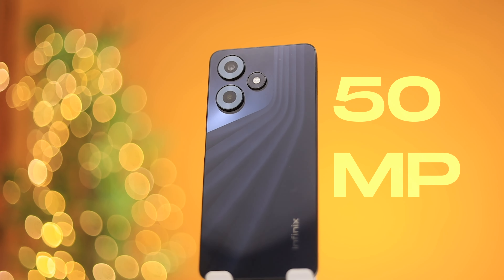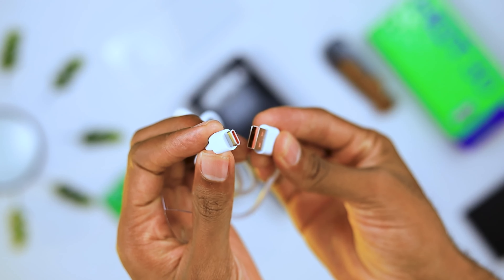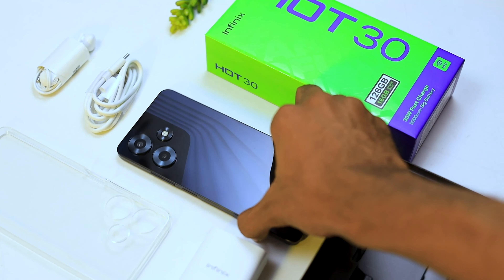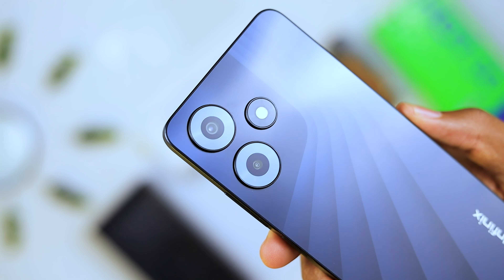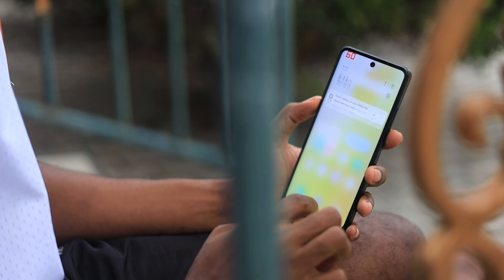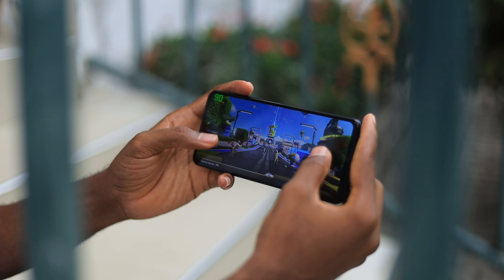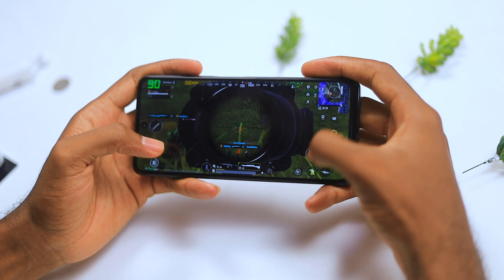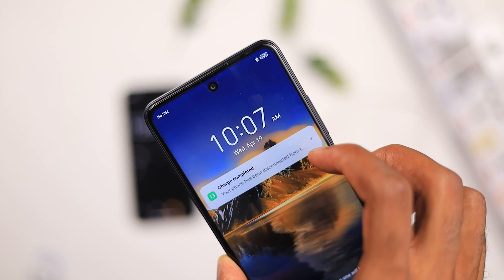Infinix Hot 30 Unboxing And Review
50MP main rear camera
 a (90Hz) display
5000mAh
MediaTek G88

this and many other features the new infinix hot 10 comes with
this is my review